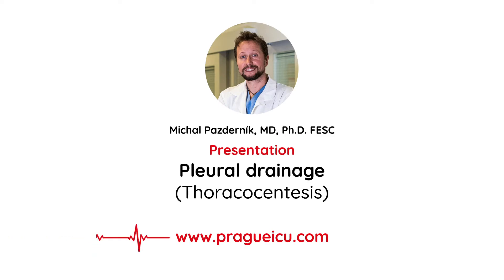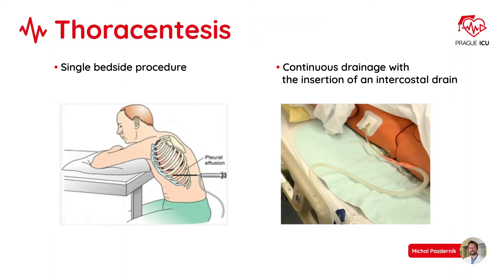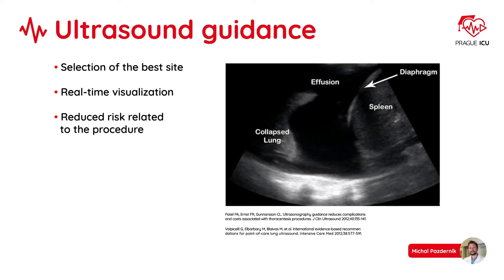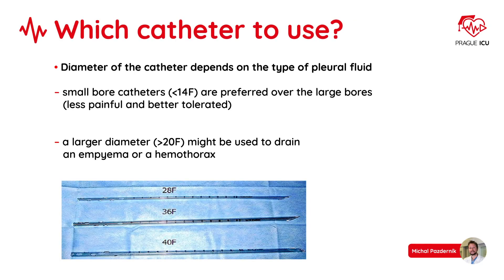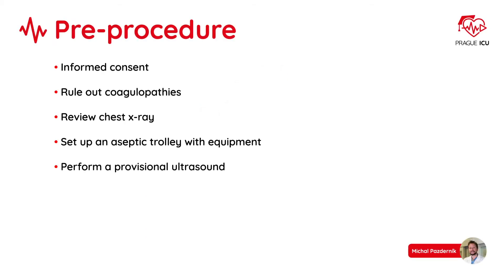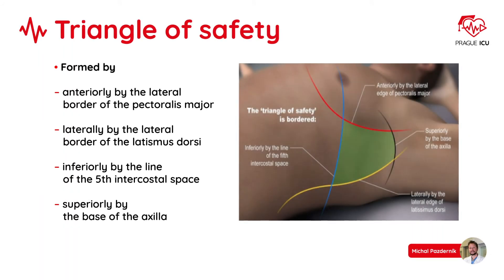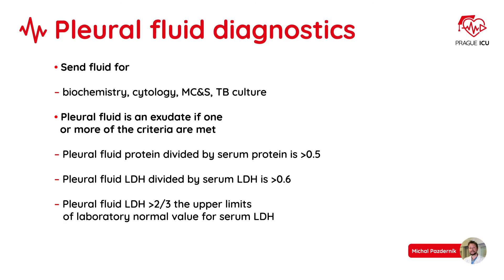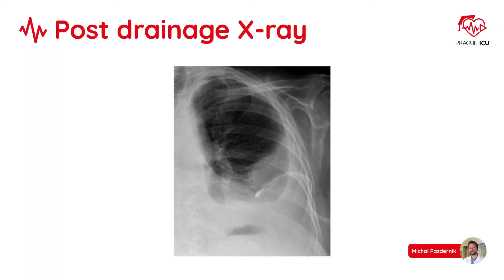Pleural drainage (Thoracocentesis)_PRESENTATION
More tips and tricks about Pleural drainage.